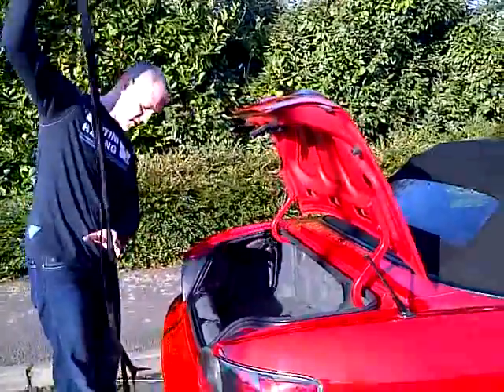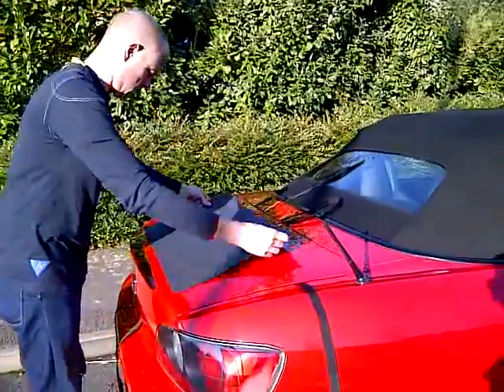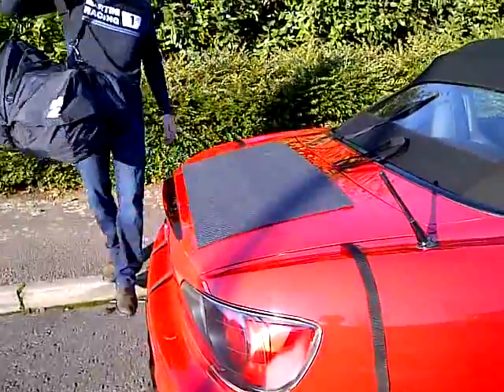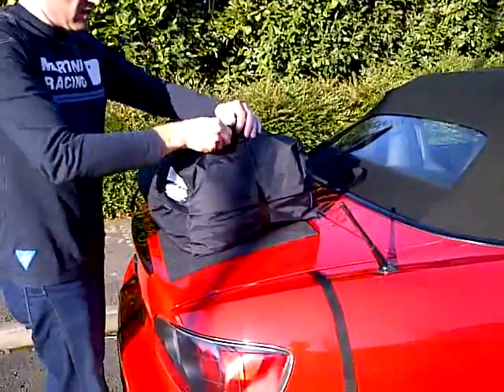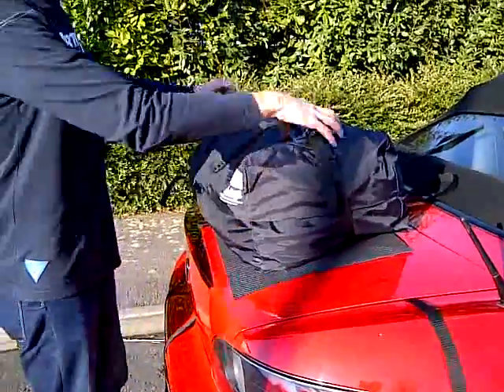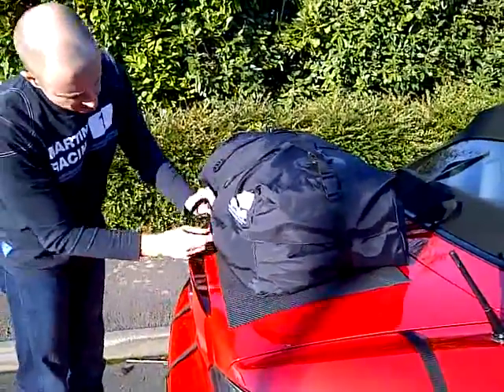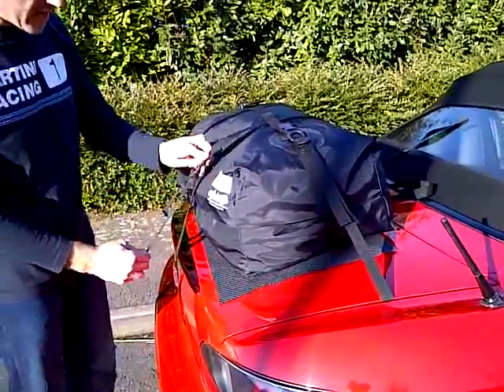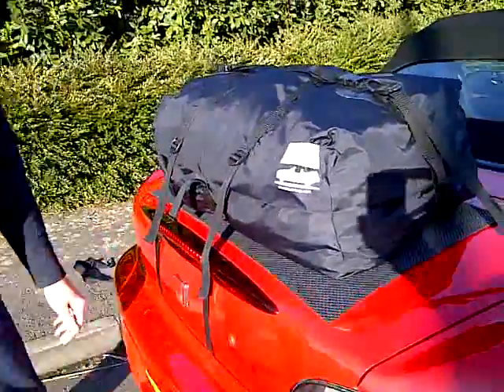Car Roof Box Luggage Rack or Boot Rack Alternative.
Waterproof luggage bag that simply straps to your cars truck/boot lid with no rack from only £98.95/$130